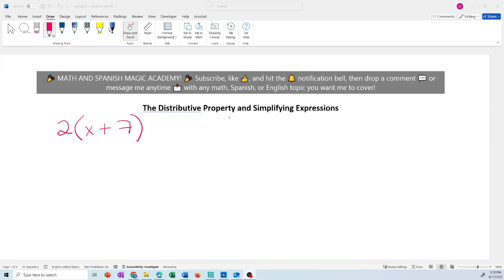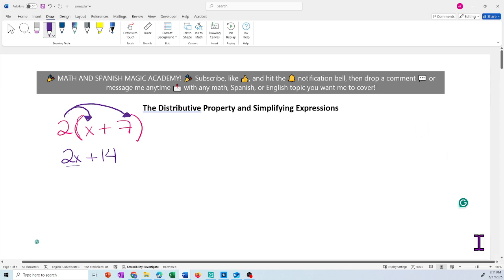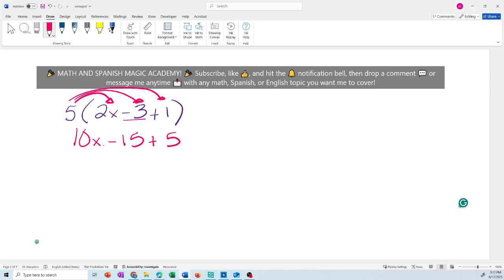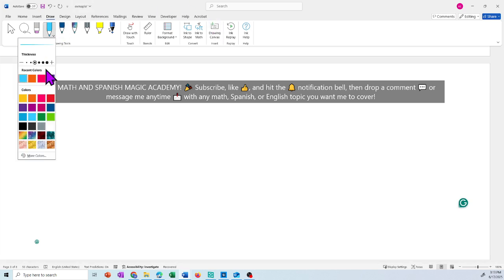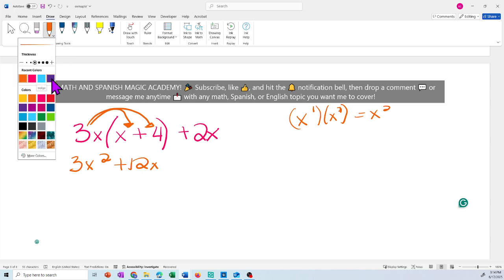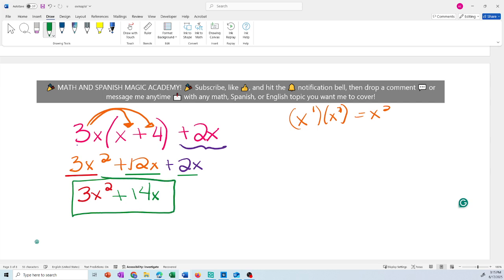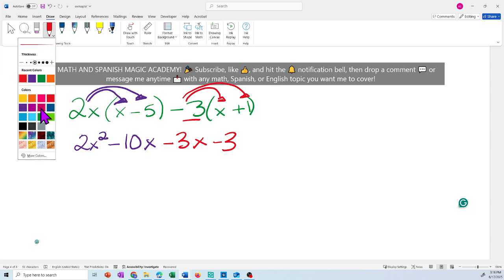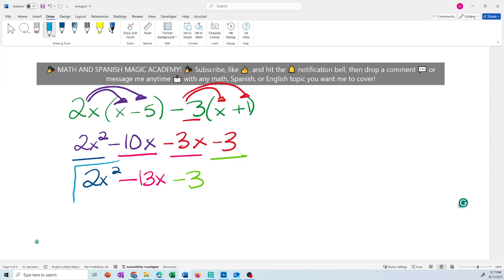Distributive Property & Simplifying Expressions ✨➕➖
Welcome to today’s math tutorial! 📚✨ In this lesson, I will guide you step by step through the distributive property and how to simplify expressions by combining like terms in algebra ✏️ with simple examples anyone can follow. Whether you’re just starting or need a quick review, this video will make learning easy and fun. 🎉

The distributive property lets us multiply a number by each term inside parentheses separately, like this:

a(b+c)=ab+ac
This makes working with more complex expressions easier.

Simplifying expressions means reducing them to their simplest form by combining like terms — those that have the same variables with the same exponents. You’ll learn to identify these terms and add or subtract their coefficients to make your math work clearer and faster. ➕➖

Do you have a Math, Spanish, or English topic you want me to cover? I’m here to help you learn and succeed. Let’s make studying fun and motivating together! 🙌